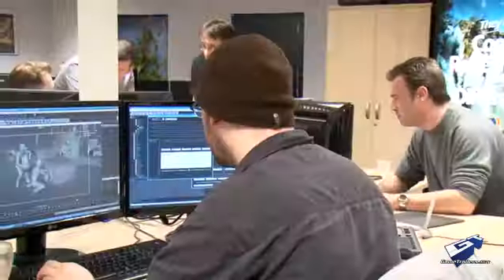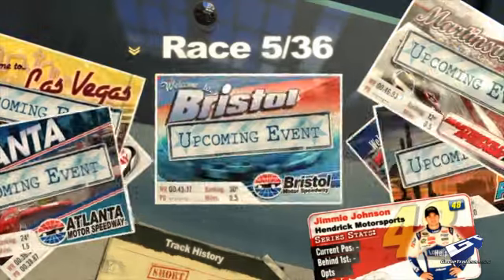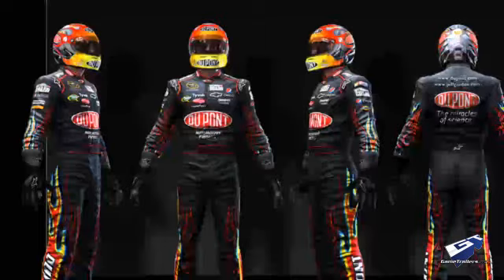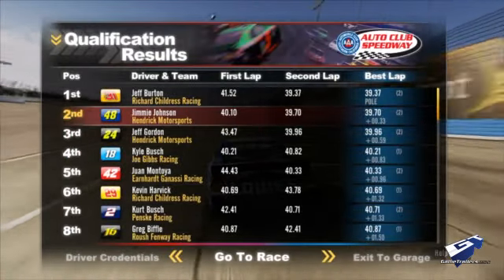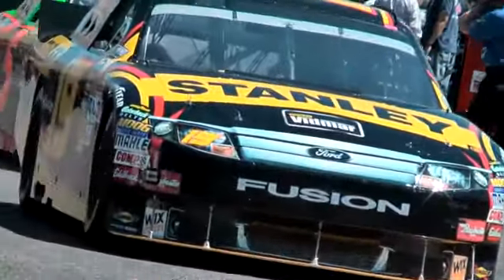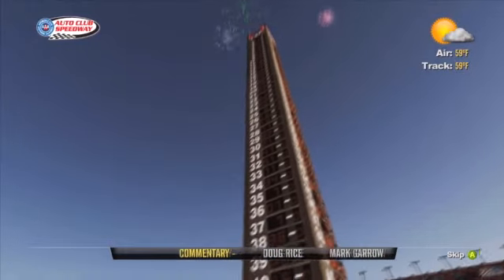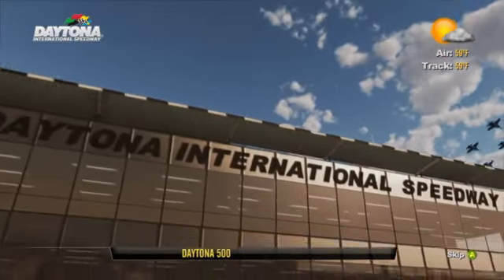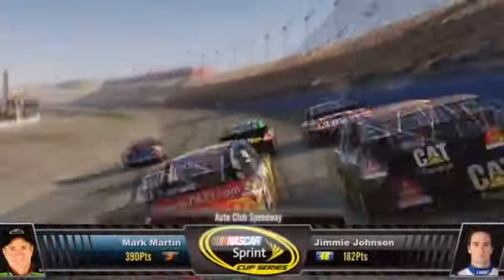NASCAR 2011 :: Exclusive Full Seasons Diary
New video from Gamertrailers.com

Publisher: Activision
Developer: Eutechnyx
Release Date: 3/29/2011
Platforms: PlayStation 3, Xbox 360, Nintendo Wii